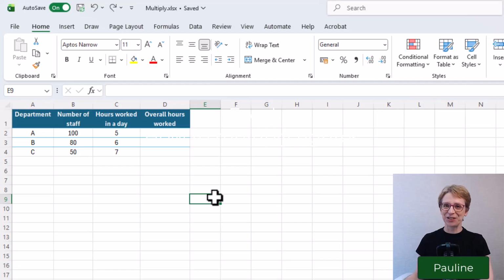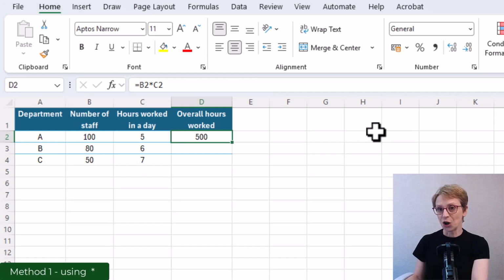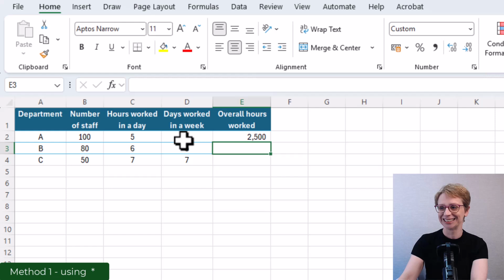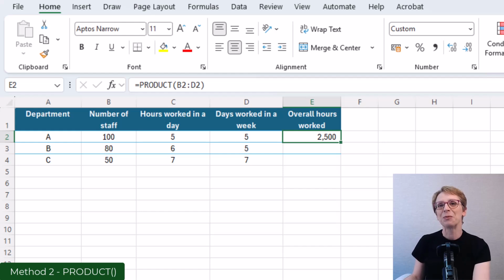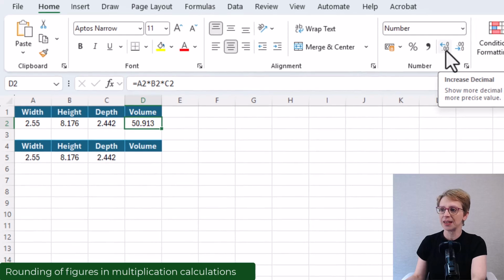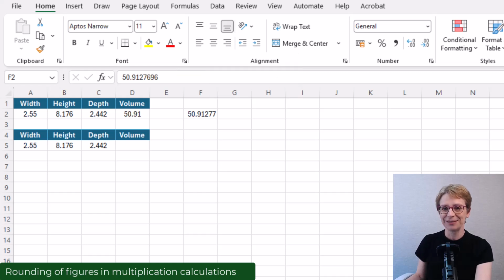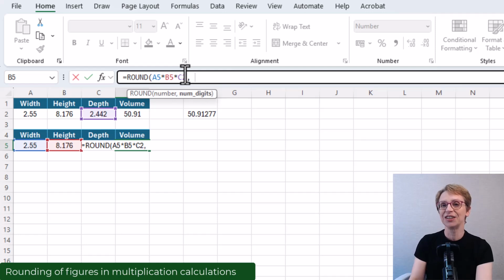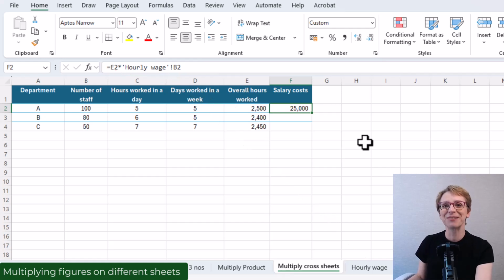How to multiply in Excel (Two Methods + Common Mistakes to Avoid)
Learn how to multiply in Excel using two different methods — the asterisk formula and the PRODUCT function — and understand some important things to watch out for when using multiplication in your calculations.

Whether you're multiplying two cells, a range of values, or combining multiplication with other operations, this video walks you through it clearly and simply.

⏱️ In this video:
00:00 - Introduction
00:15 - Multiply using the asterisk (*)
00:52 - Copy a formula down a column
01:16 - Multiplying in an Excel table
01:42 - Multiplying more than two cells
02:05 - The PRODUCT function
02:51 - Adding new columns - Why PRODUCT updates automatically (asterisk doesn't)
03:33 - Decimal places: display vs. stored value and how this impacts your calculations
05:01 - How to round the stored value using ROUND
05:59 - Combining multiplication with other operations
06:15 - Multiplying across multiple spreadsheet tabs